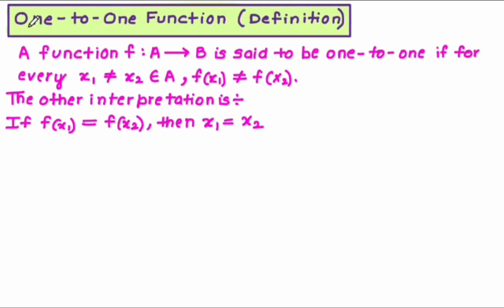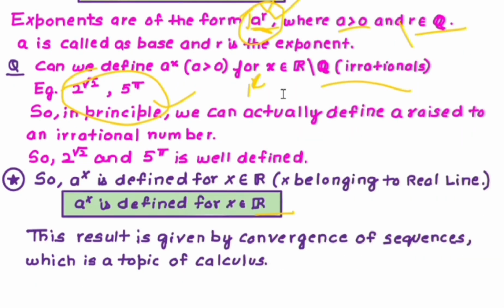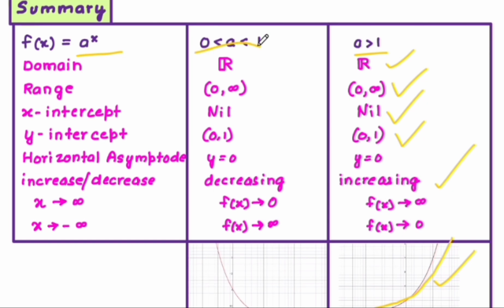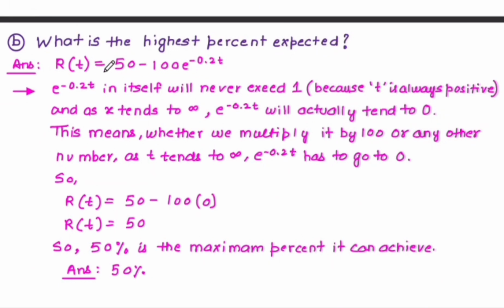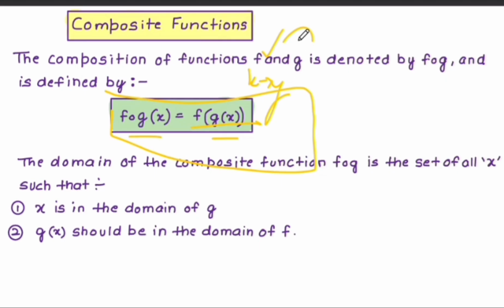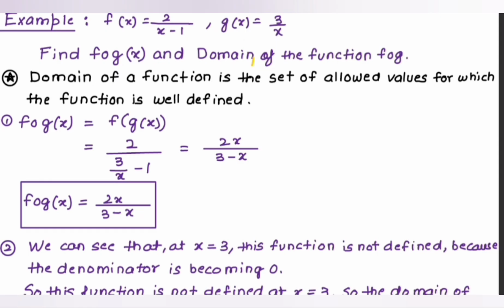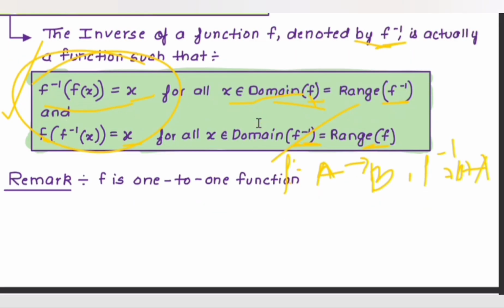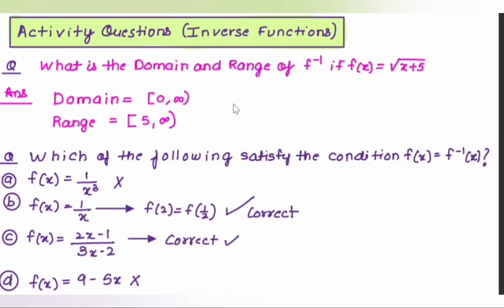MATHEMATICS 1 WEEK 05